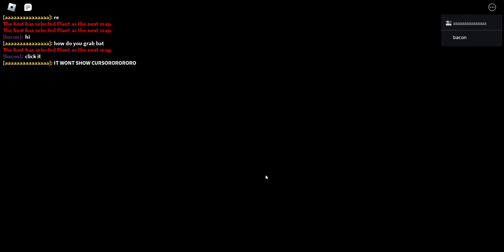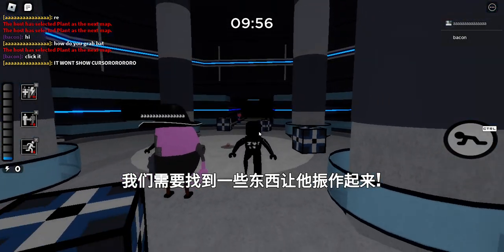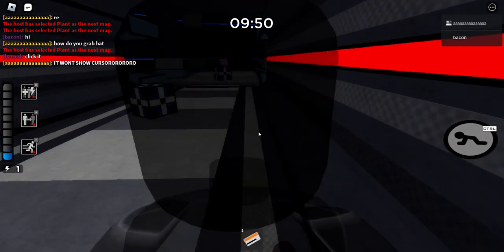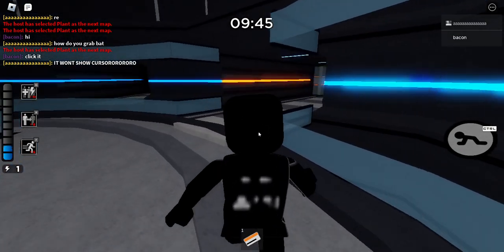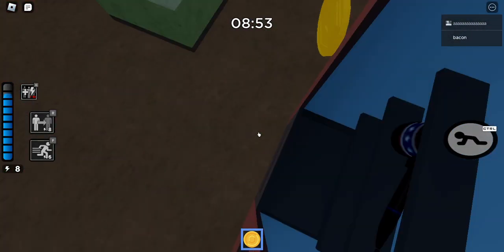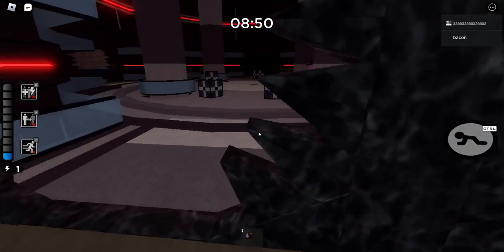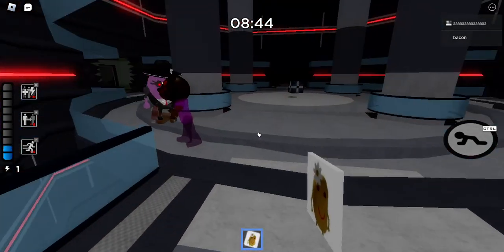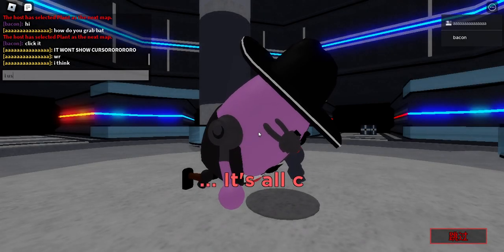116 plant duo grrrrr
poopy inf doesnt want to improve